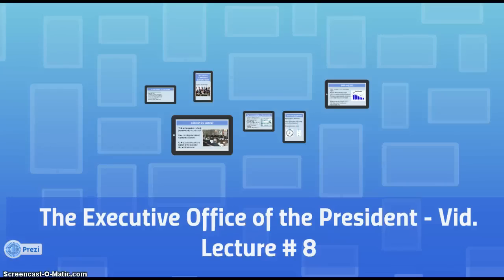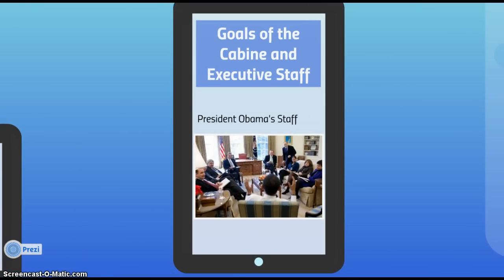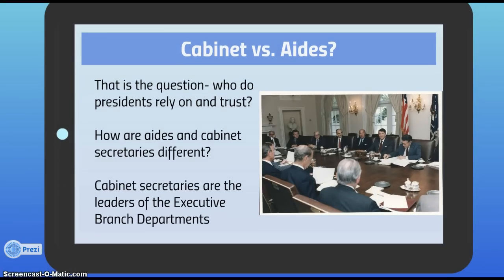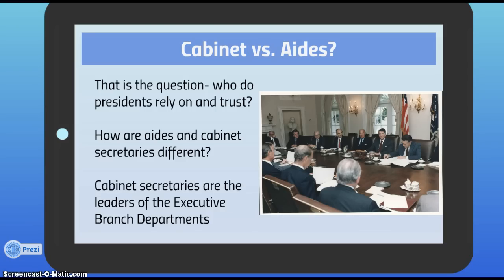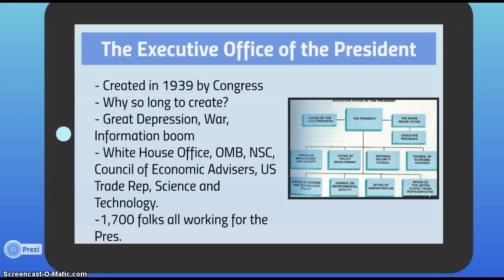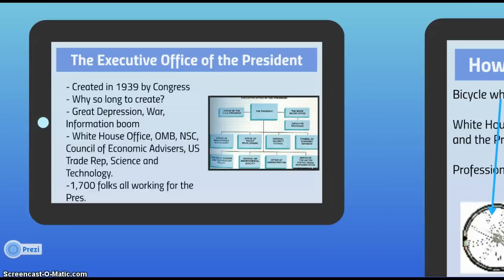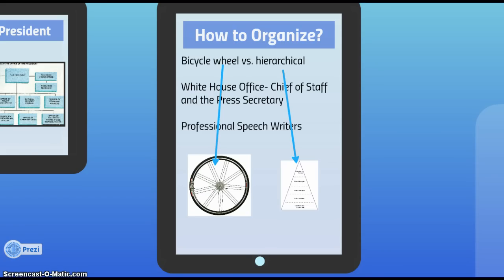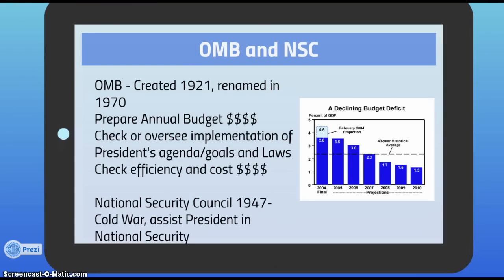The Presidency Video Lecture # 8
The Presidental Establishment- Cabinet and White House Aides